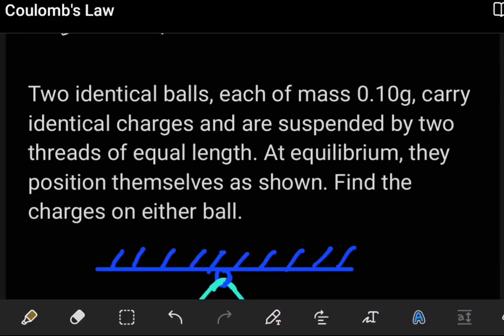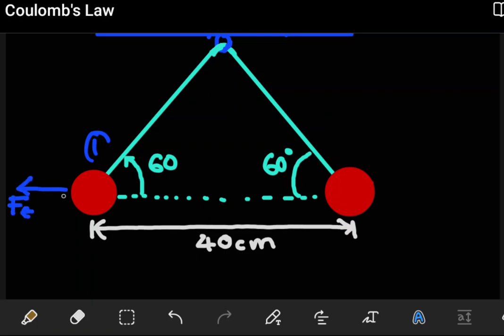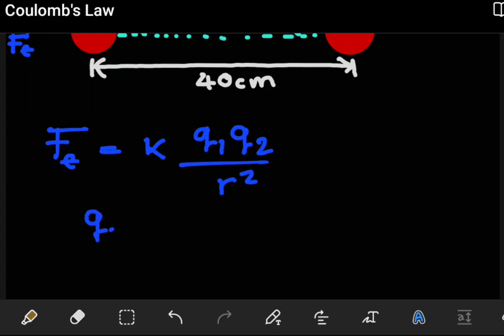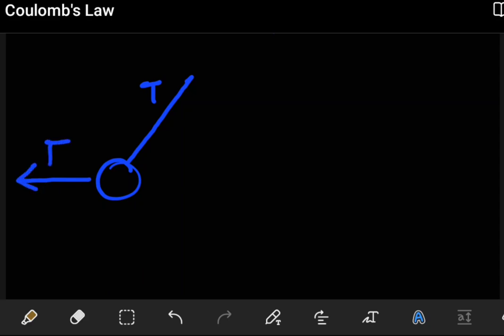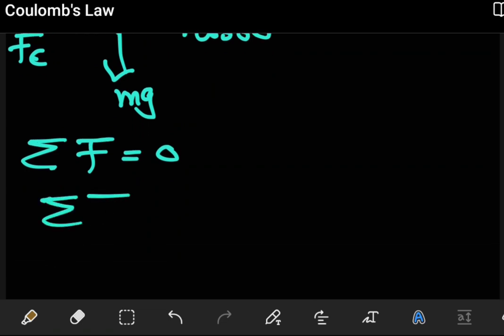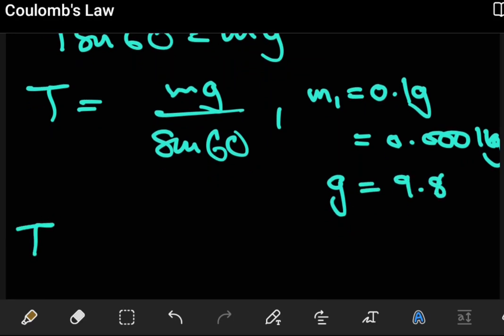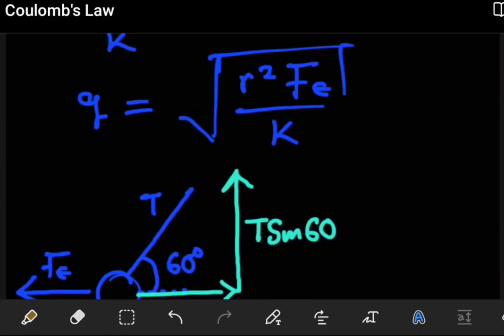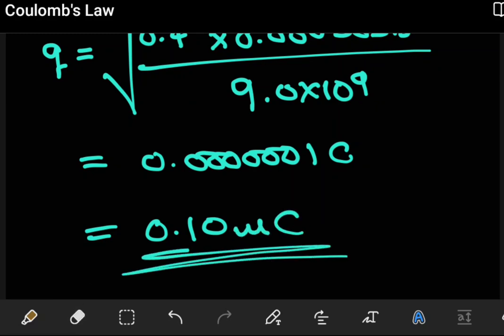Charges in Static equilibrium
In this video, we demonstrate how to work out problems to do with charges in static equilibrium.